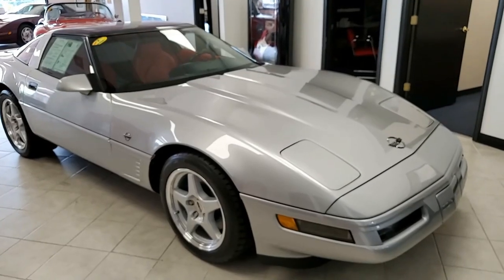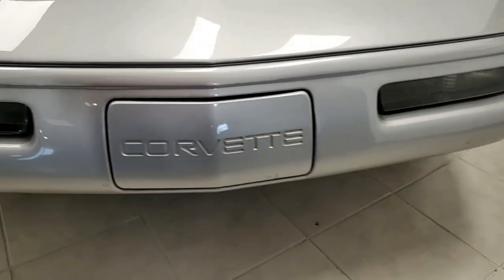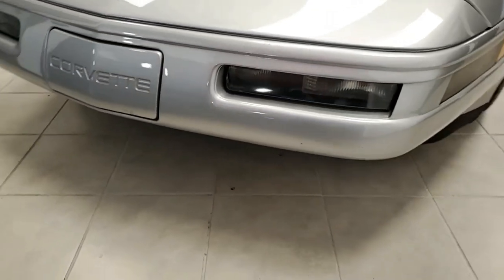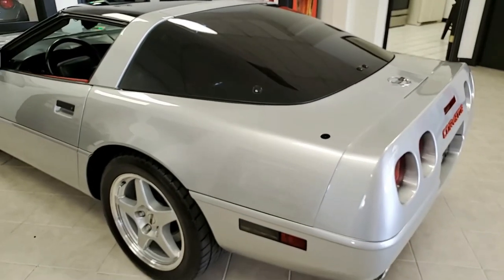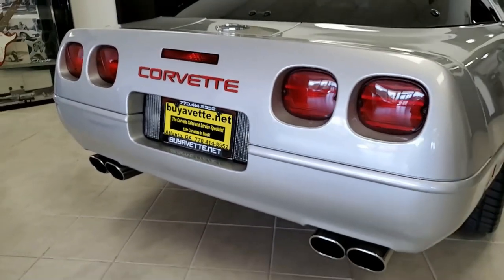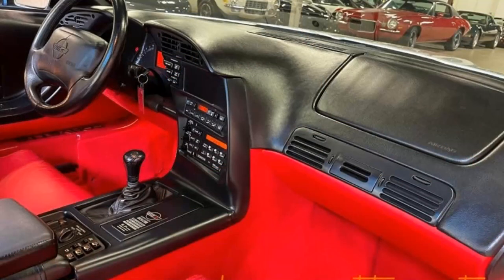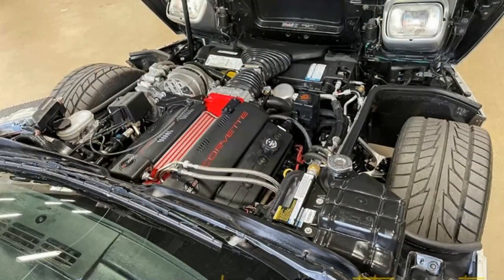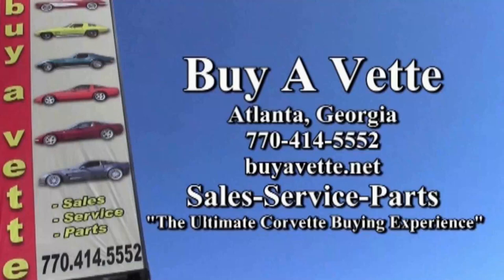1996 Chevrolet Corvette Collector Edition LT4 Coupe Custom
1996 Chevrolet Corvette Collector Edition LT4 Coupe Custom For Sale

Sebring Silver exterior, Red interior, both glass and painted tops included.

335hp LT4 engine, 6 speed manual transmission, posi rear-end.

Coming LOADED with options and featuring the RARE and very desirable Red interior, this 1996 Corvette Collector Edition LT4 shows just 34,647 miles, and is in nice condition with some added accessories. This car's paint is vg, with a great shine. Glass top is vg, and the rear hatch seal is BRAND NEW. Factory wheels are vg-exc, and Nitto NT555 tires show an average of 8/32nds tread depth remaining. The interior of this 1996 Corvette Collector Edition LT4 shows vg factory leather seats, center console, and steering wheel.

Additions to this car include a polished catback performance exhaust, Red rear bumper fill-ins, ashtray plaque, clear door sill covers with Black "CORVETTE" script, Black padded center console lid cover with C4 logo, short throw shifter, and a simulated carbon fiber shift knob.

34K Miles.